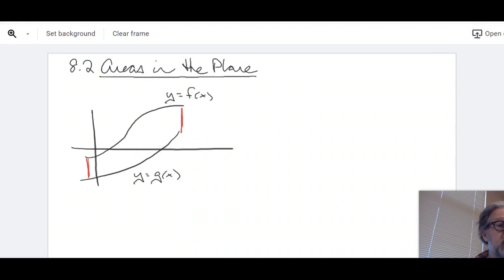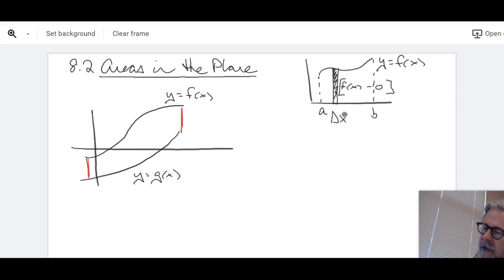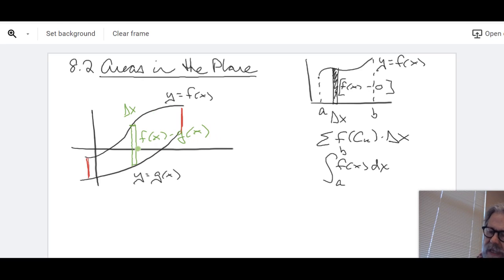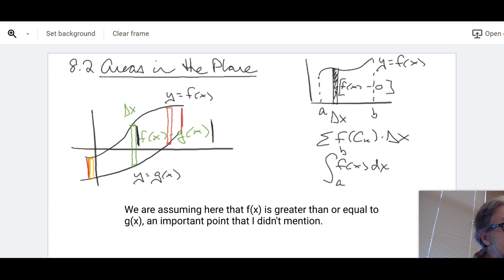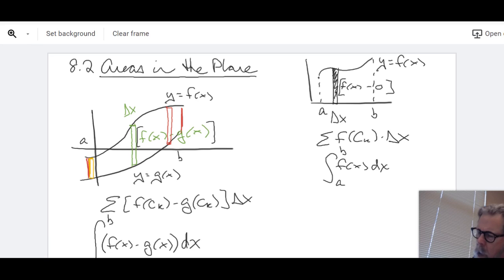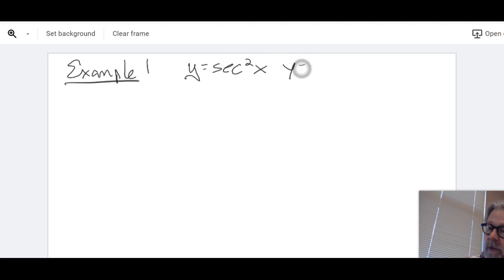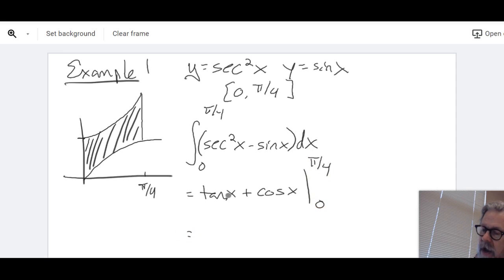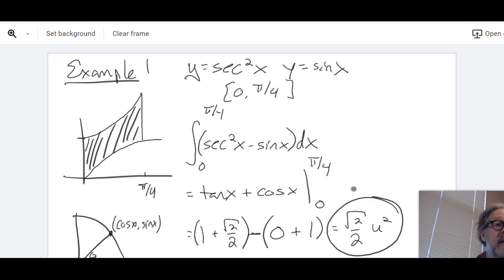AP Calculus 8.2 Video 1 Areas in the Plane